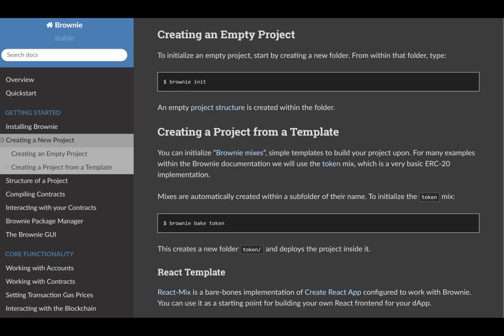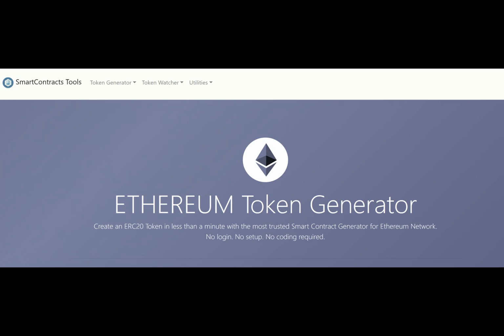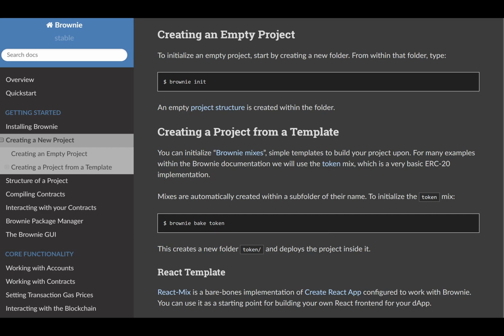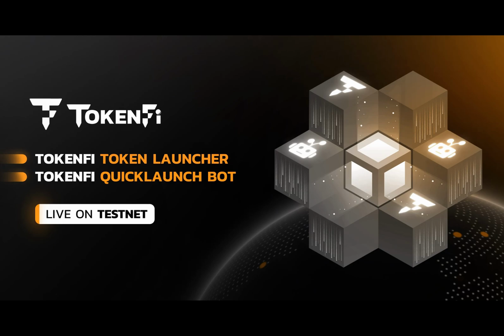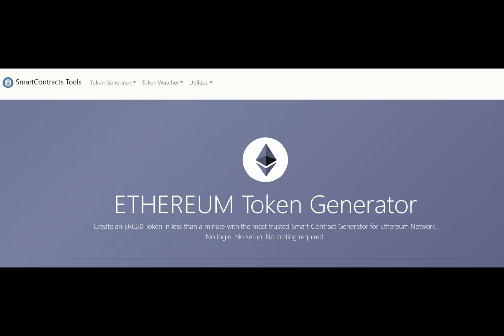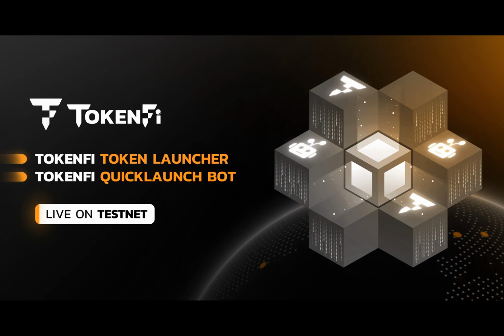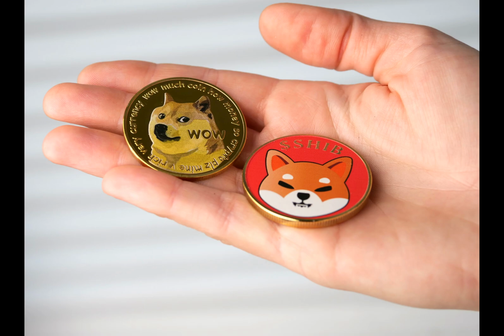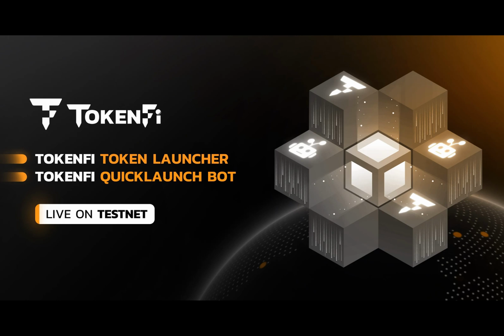How To Create A Crypto Token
The creation of a crypto token marks the beginning of an exciting venture in the digital currency space. This comprehensive guide is designed to walk you through the journey of how to create a crypto token, from the initial concept to its final launch. Whether you are wondering how to create a DeFi token or how to create a meme token, or another type of digital asset, we cover all the essentials you need to know.